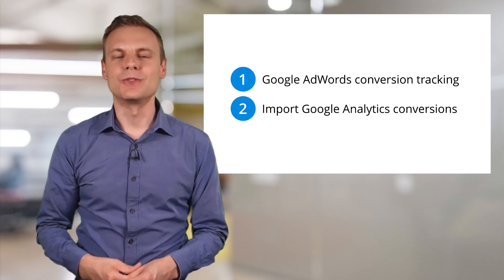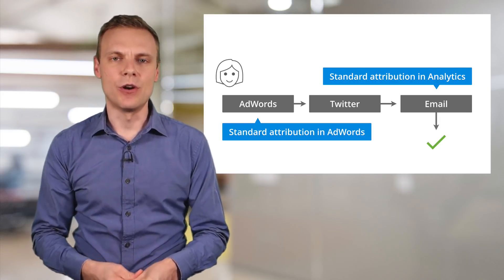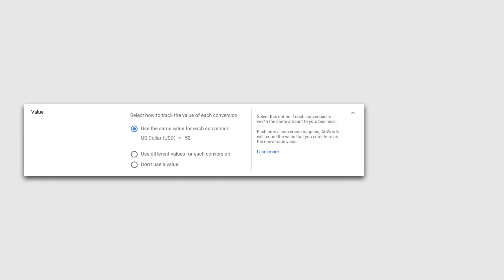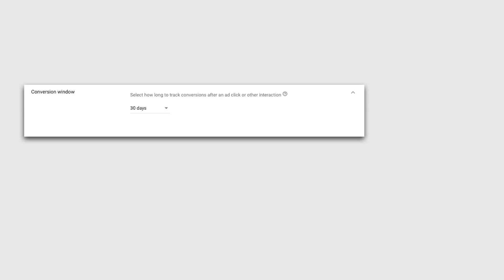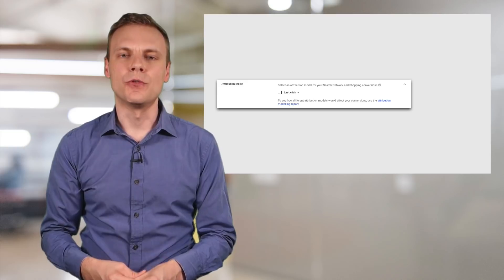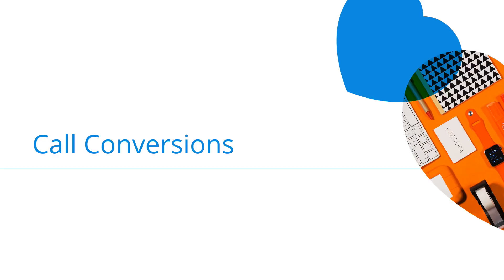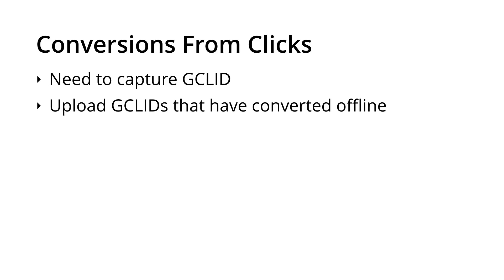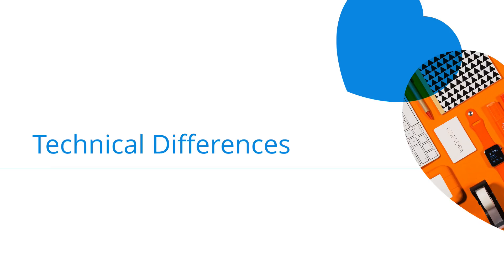Google AdWords Conversion Tracking // 2018 Tutorial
In this video, I'm going to show you the different ways you can track conversions in the new Google AdWords. You'll learn about tracking website conversions, apps, calls, and even offline conversions to understand the performance of your campaigns. I'll also cover the differences between importing conversions from Google Analytics and using the dedicated Google AdWords conversion tracking.

SAY HELLO!